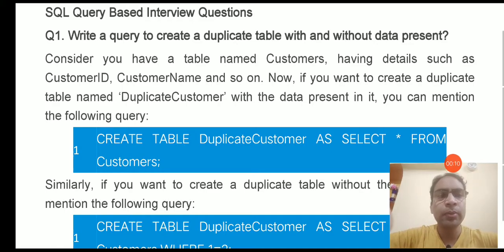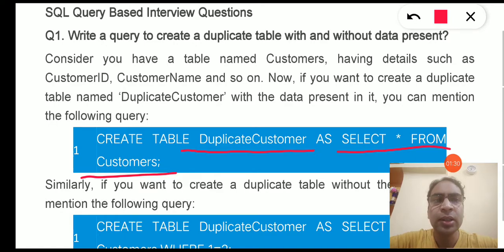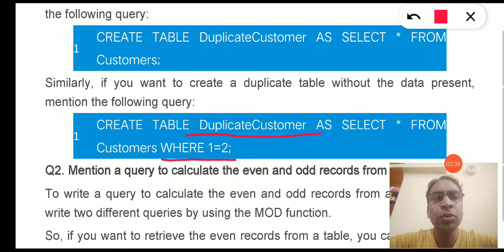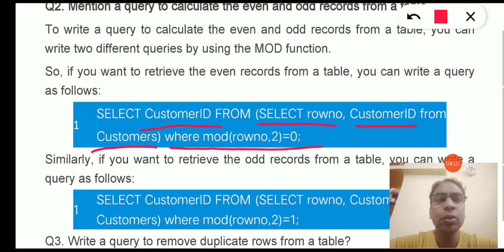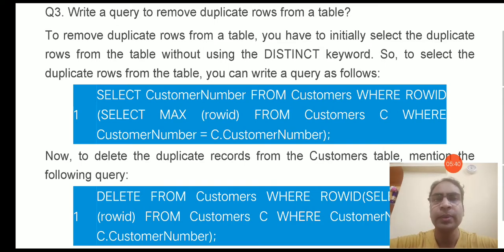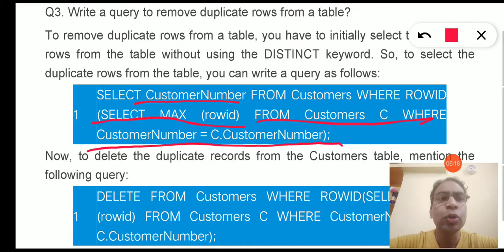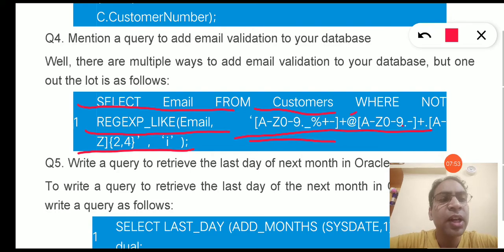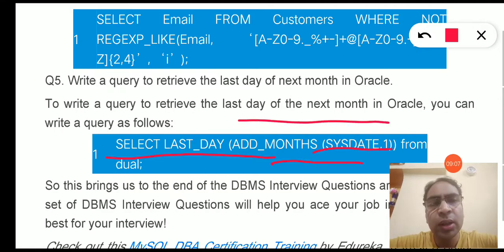DBMS SQL Viva / Interview Questions part 12